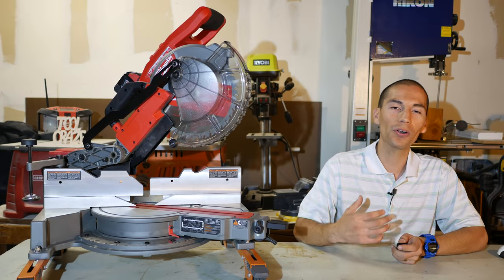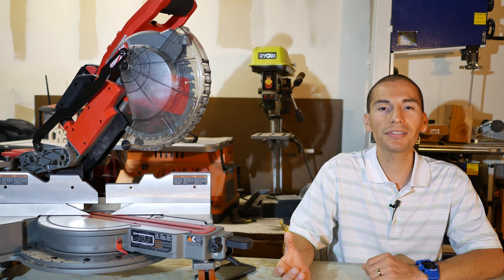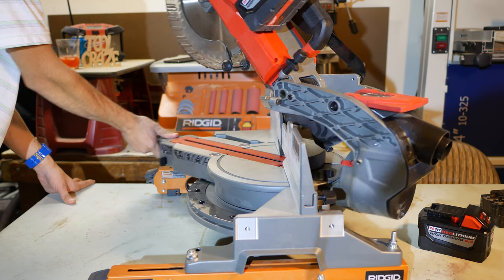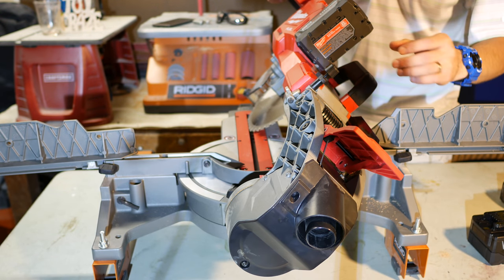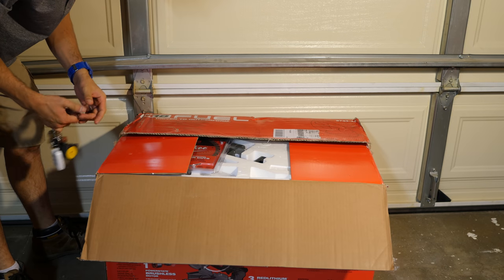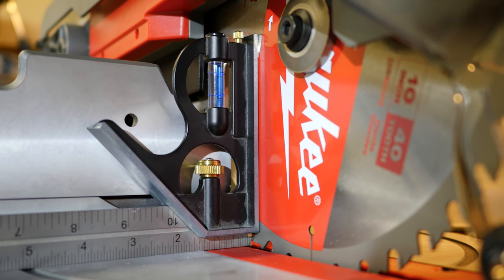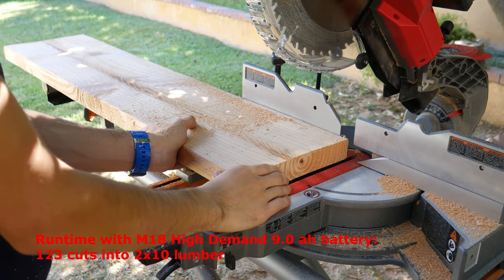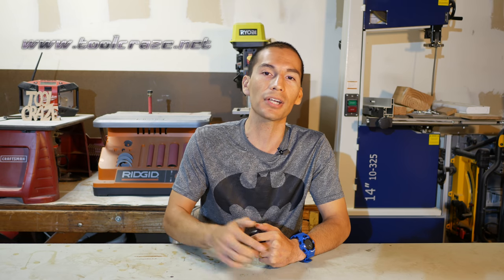Milwaukee M18 Fuel Miter Saw 2734-21HD FMS254-0 Review in 4K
I test out the new highly anticipated cordless Milwaukee 10 inch 18V brushless sliding miter saw. I go over it's features and performance and let you know how it stacks up. Want to know if it's worth buying, if it's similar to a corded saw? Watch to find out.
This saw is known as the FMS254-0 in the UK

Specs/Pricing/Warranty

Voltage: 18V
Brushless motor
Blade size 10"
Arbor size 5/8"
No load RPM 4,000
Max Bevel Angle 48° / 48°
Max Miter Angle 50° / 60°
Max Verticle Cut Capacity Against Fence: 5-3/4"
Vertical Capacity Nested Crown: 5-1/4"
Max Horizontal Cut Capacity: 2x12
Max 45 Miter Cross Cut Capacity: 2x8
45 Bevel Cut Capacity: 2x12
Baretool 2734-20 Includes 10" 60 tooth blade, 10" 40 tooth blade, blade wrench, material clamp, dust bag
Kit 2734-21HD includes the above and also the Rapid charger and M18 High Demand 9.0 ah battery
Pricing: Baretool 2734-20 $499 USD / Kit 2734-21HD $599
Warranty: Tool Warranty 5 years

for tool news, deals, and reviews you wont see here on youtube.

Want to support Tool Craze? and your purchase will support Tool Craze for free so I can make more videos for you guys. Thanks!

View this video on a UHD 4K monitor and set the settings to 4K to watch this in ultra high def 4K.

Filmed with:

Camera used:
Panasonic G7 Camera

Lenses used:
Panasonic 15mm F1.7 Leica Summilux
Panasonic 25mm F1.7
Panasonic 42.5mm F1.7

Audio input:
Audio-Technica Wireless Lavalier System 10 ATW-1701/L

Video editing software:
Sony Movie Studio 13